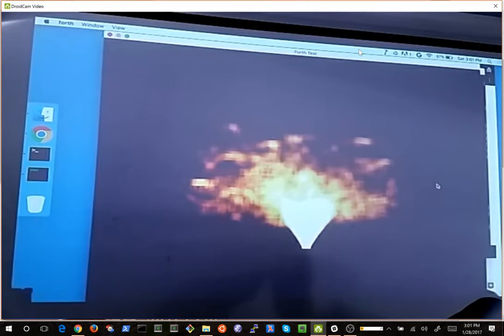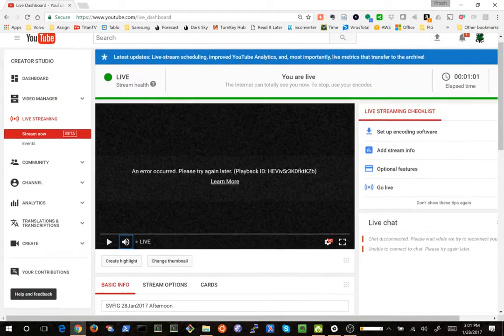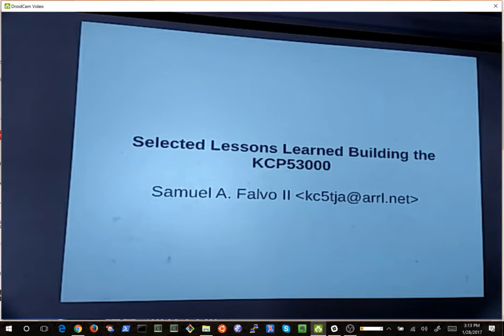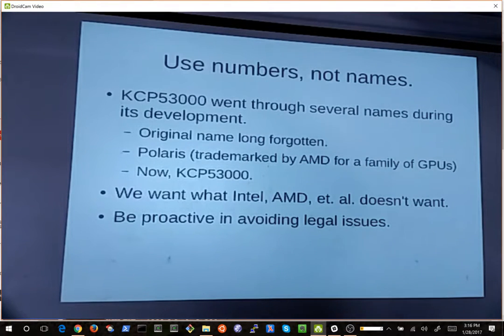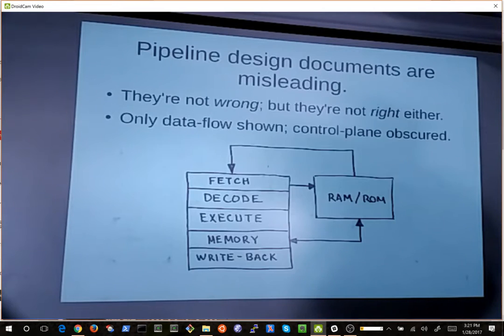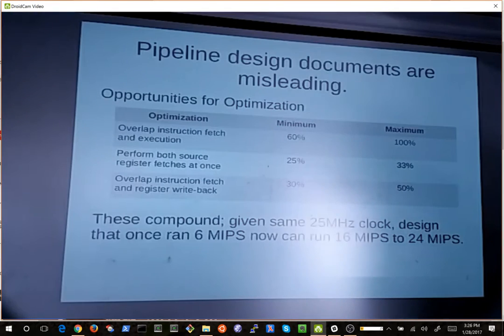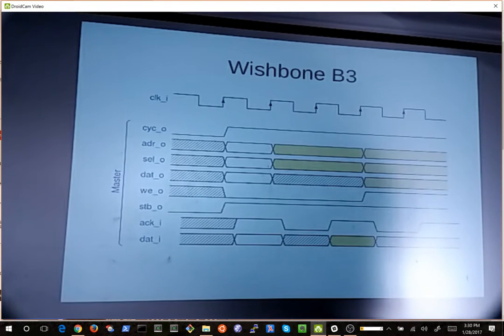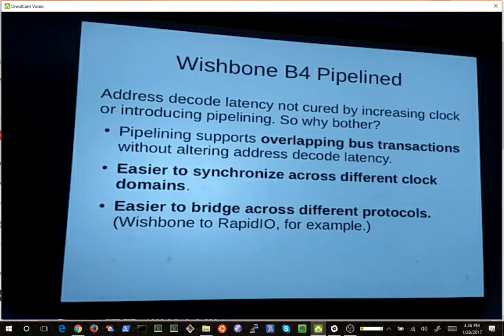SVFIG 28Jan2017 Afternoon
We are back to the Silicon Valley Forth Interest Group